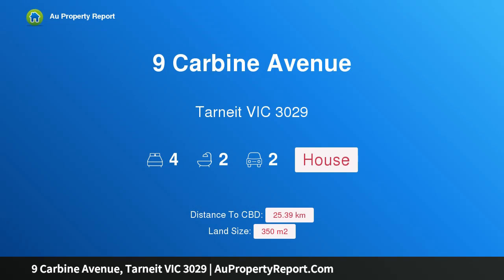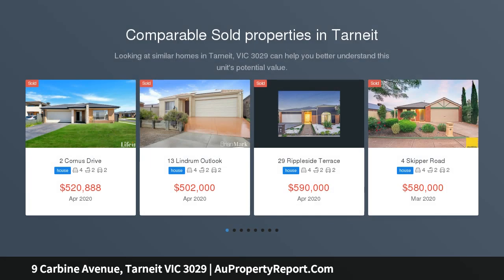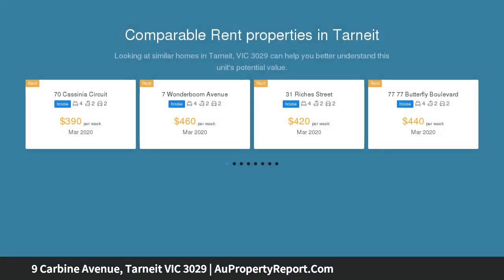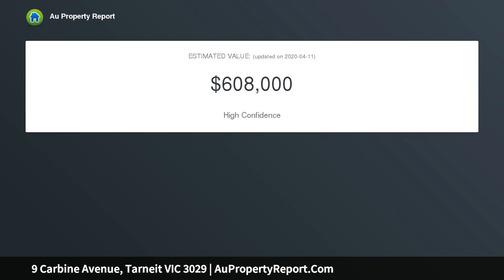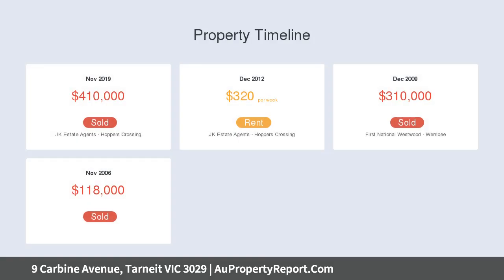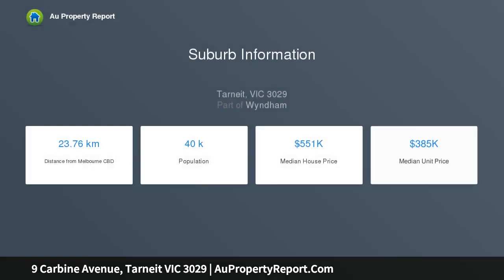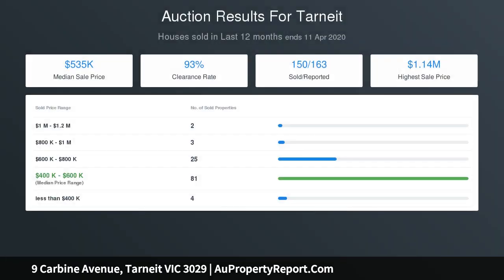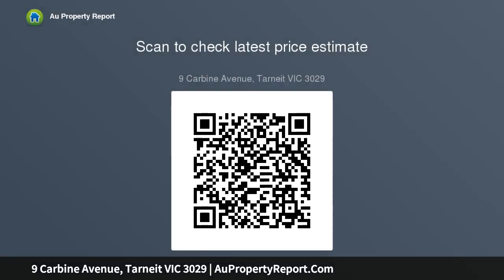9 Carbine Avenue, Tarneit VIC 3029 | AuPropertyReport.Com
9 Carbine Avenue, Tarneit VIC 3029
Property Type: house
Bedrooms: 4
Bathrooms: 4
Car Space: 2
Family Home in Top Location